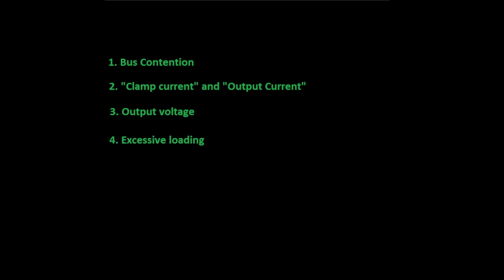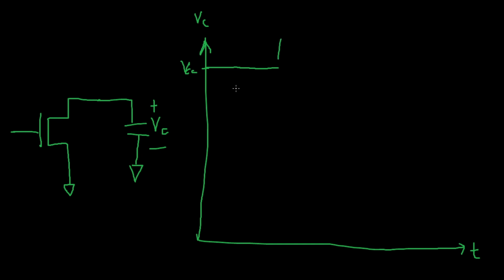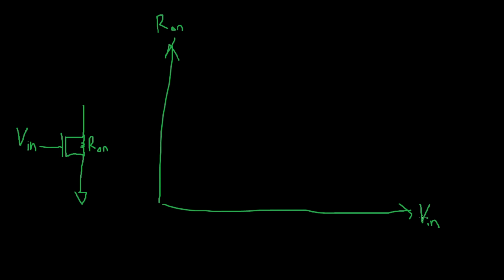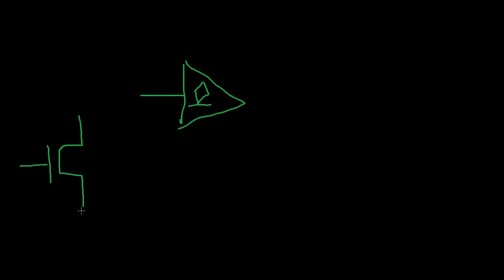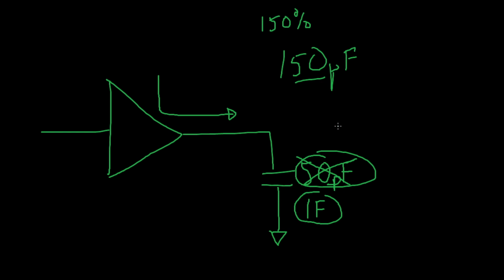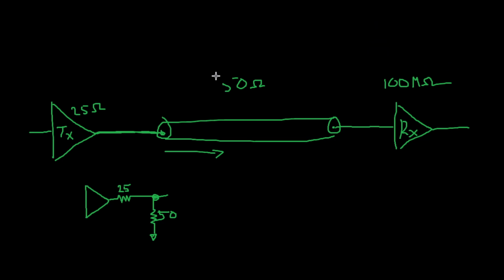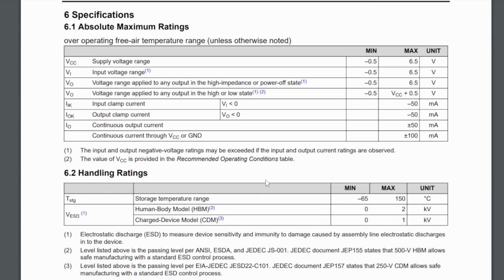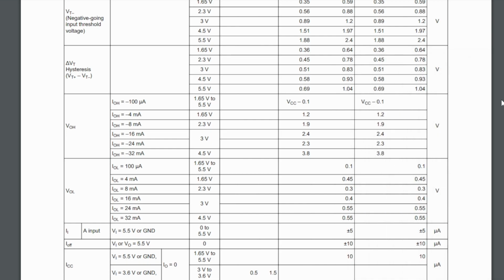Top 5 Design Mistakes around CMOS Outputs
In this video, I explain the basic structure of CMOS outputs, some common design mistakes, and how to avoid them.